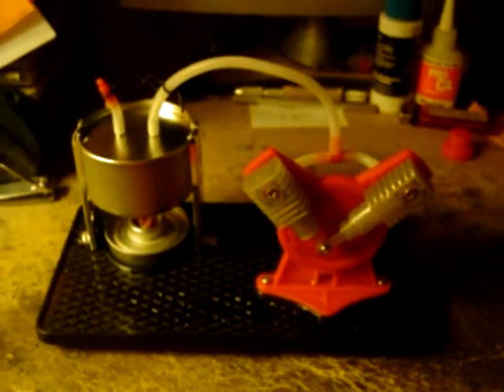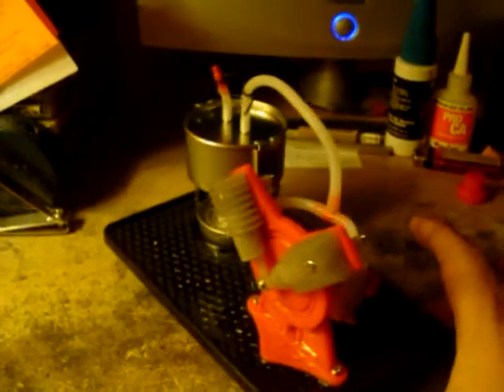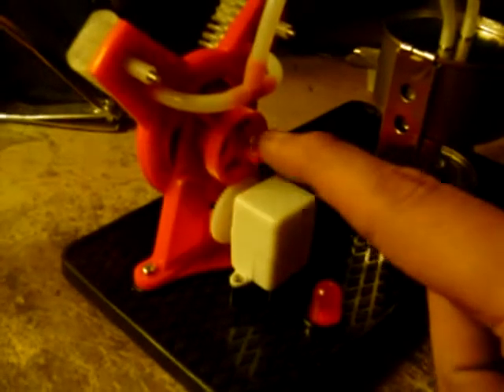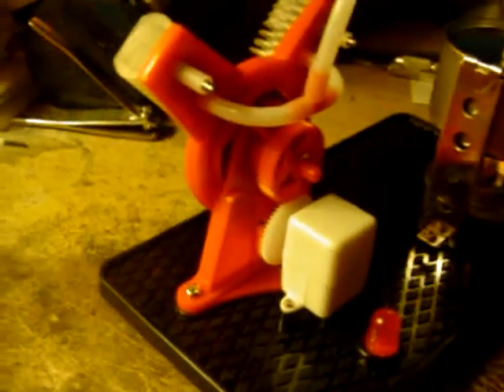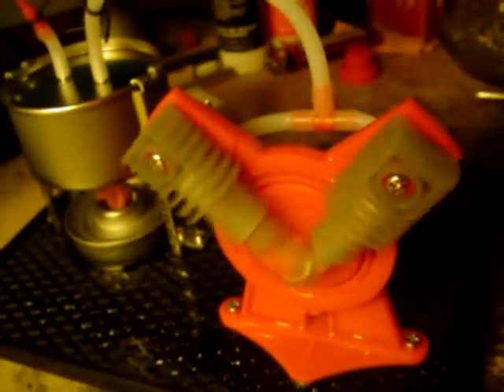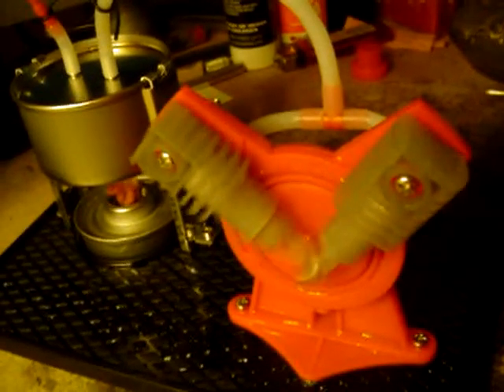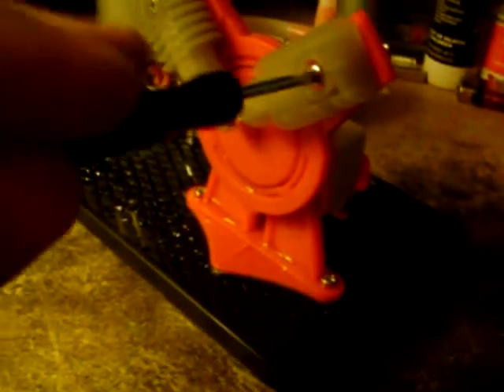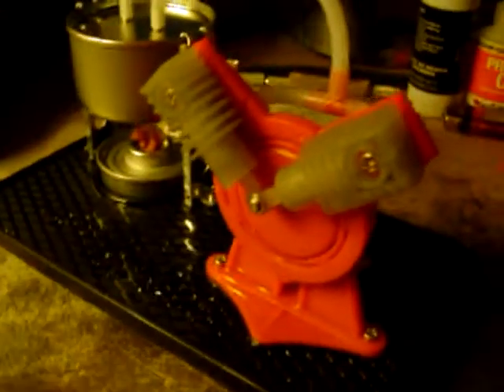V-Twin Steam Engine Model Running For The First Time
V-Twin model steam engine with generator and LED light, running for the first time.
If you missed the build video of this model, be sure to check my channel for that video as well titled (V-Twin Steam Engine Model Build)...I hope you like it.
Be sure to keep watch for other new project builds coming soon and updates to other builds in progress.